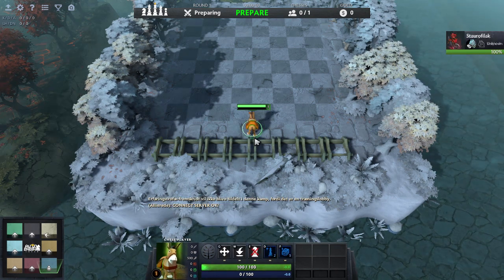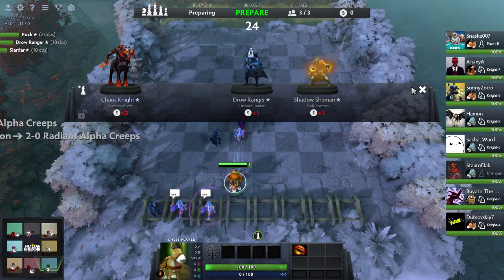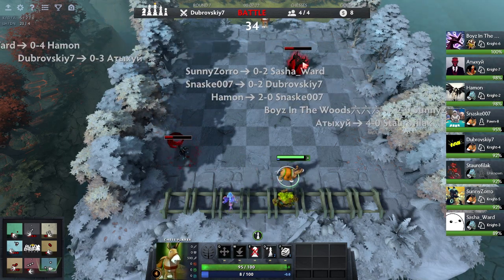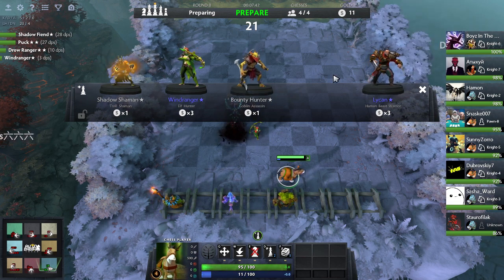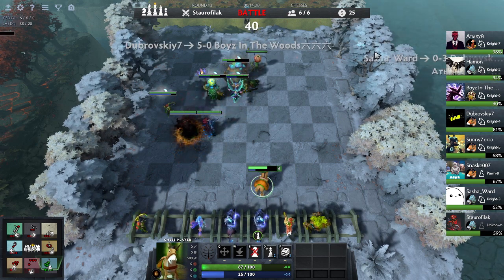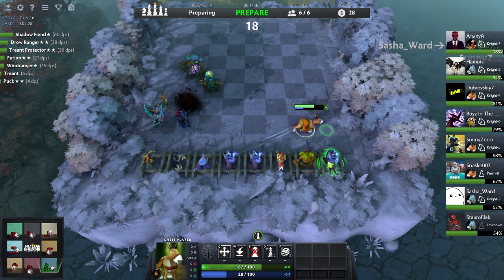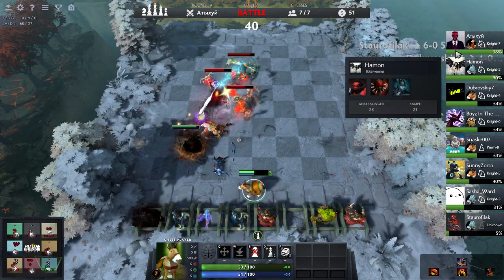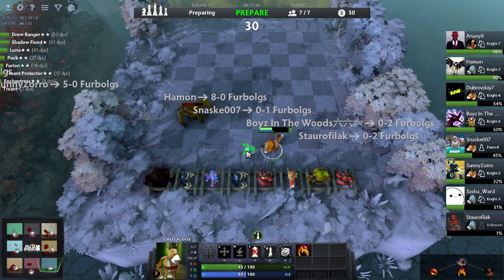Dota 2 Auto chest - I'm addicted to this game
I got addicted to Dota 2's new mod, Auto chest. This is a free and really fun game. I,m still pretty new but I learn these kinds of games quick. hope u like it